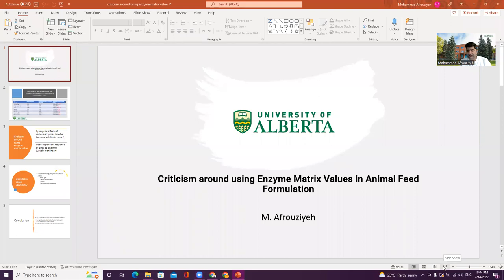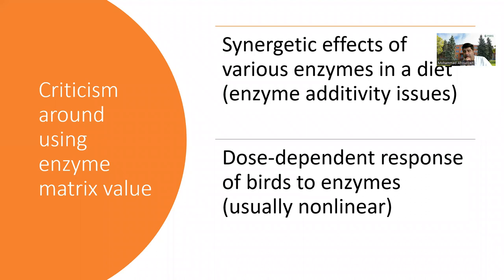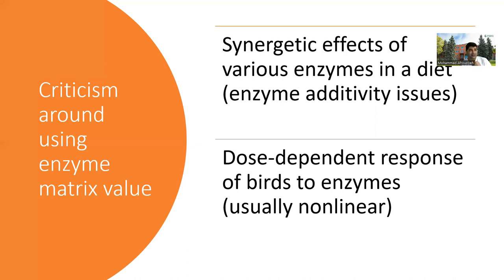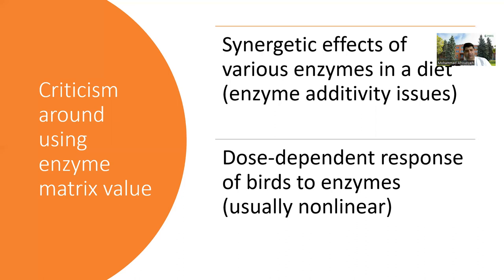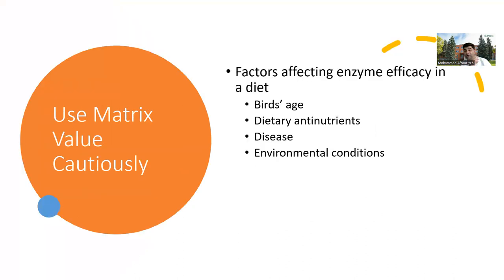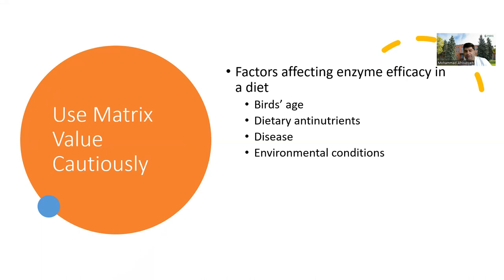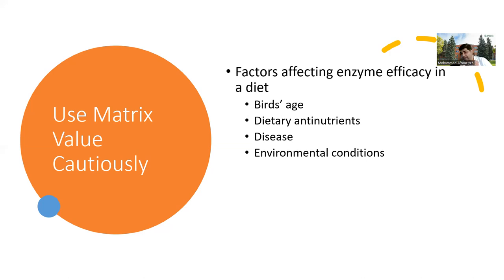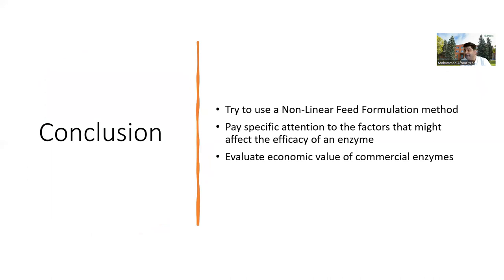Accurate programming method to use enzyme matrix value in feed formulation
In this video, I have explained the potential factors that can affect the accuracy of an enzyme matrix value. I touched on feed formulation programming techniques and introduced the nonlinear programming technique as the most appropriate way to use matrix values in diet formulation.